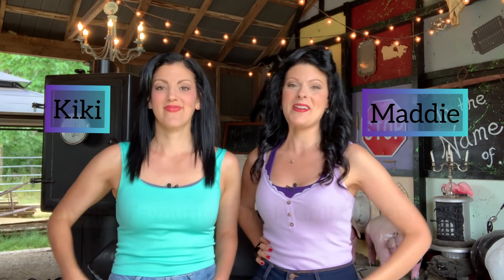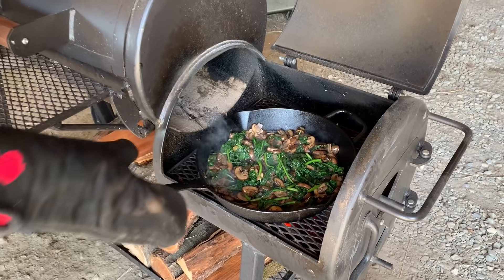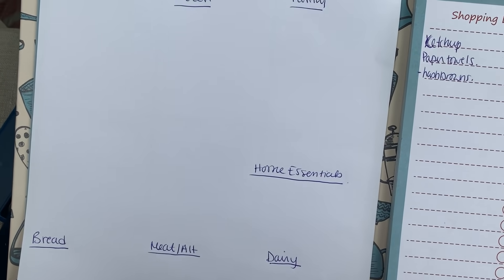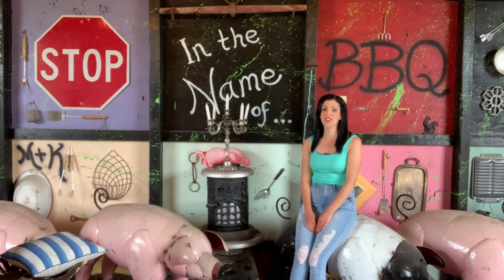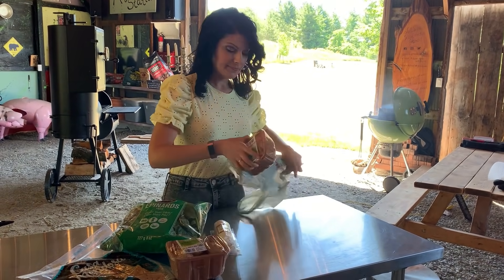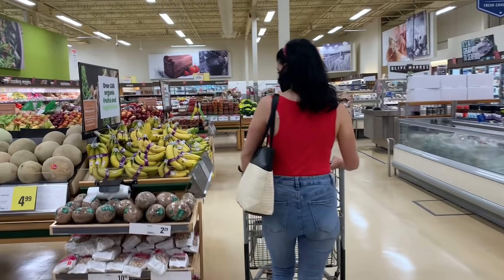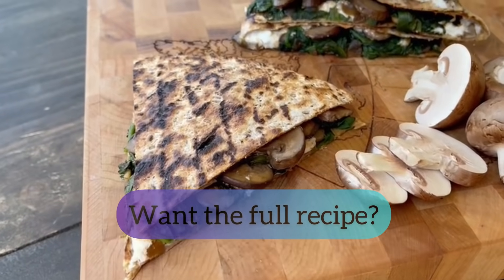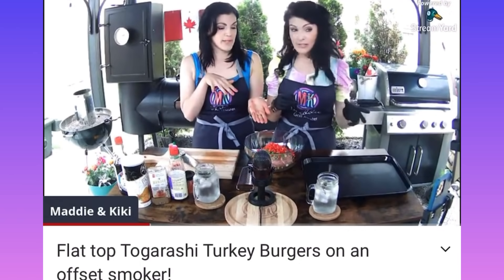Maddie & Kiki’s Grilled Mushroom, Spinach and Goat Cheese Quesadilla and Weekly Menu Planning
We absolutely love these quesadillas as a super quick weeknight dinner! Mushrooms provide such richness, heartiness, and flavour to this easy meal.